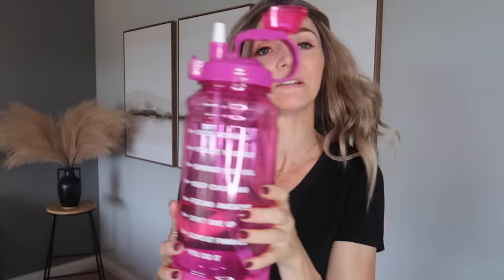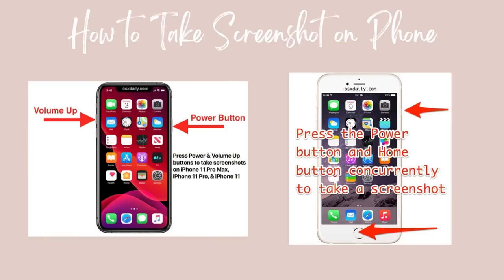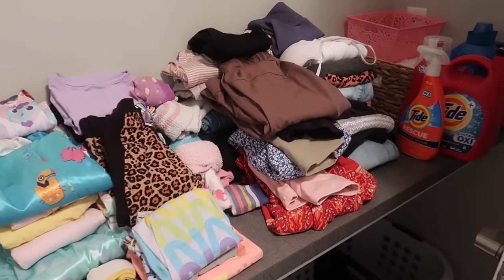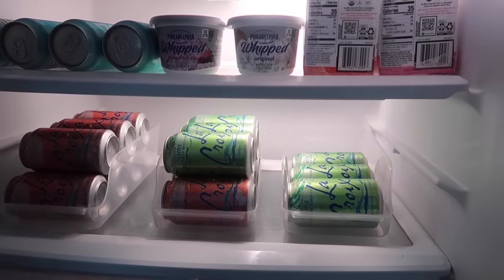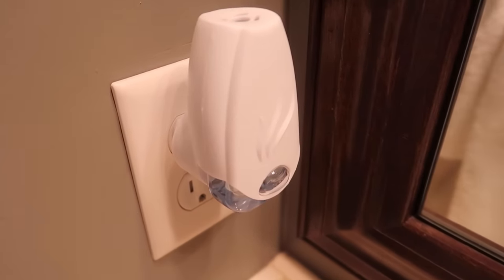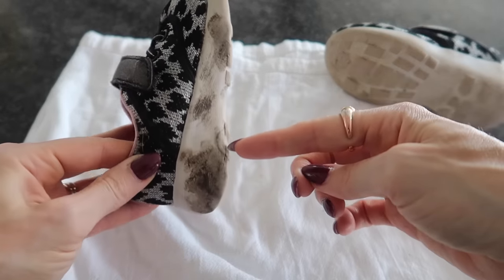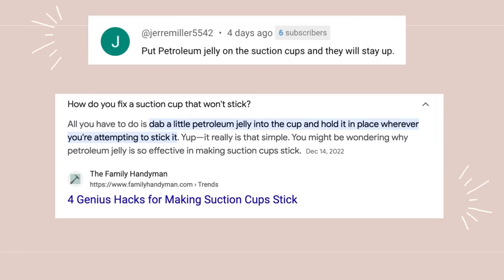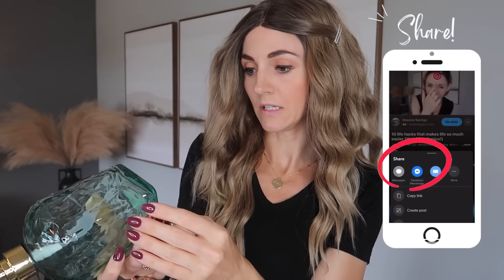DOLLAR TREE'S NEW PRODUCT LINE! 😱 13 Weird but Genius Home Hacks Beat Amazon + Massive Organization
Get ready to shop at Dollar Tree and find the best deals and home hacks around!  Dollar Tree has some clever brand new items and products and I am sharing them with you.  I will also show you what to avoid when it comes to shopping at Dollar Tree.  If you love Dollar Tree secrets and Dollar Tree organization, then you will love this video.  Please give this video a THUMBS UP 👍 so that it can reach more people.

🧼 DIY POWER WASH RECIPE:

4 tablespoons of Dawn dish soap OR any dish soap of your choice
2 tablespoons of rubbing alcohol (you can use vinegar if you prefer instead)
14 oz distilled water (if you have it) otherwise use tap water

FREE Sticker Labels (insert into printer face down for ink jet)

Andrea’s Wig
Gold Rings
Andrea’s Red Skirt
Motivational Water Bottle (on-sale!)
Avery Sticker Labels
Under Shelf Slider
JBL Clip Speaker
Step Stool
Hat Organizer
Zipper Helper for Dresses & Jumpsuits
Andrea’s Rug/Runner in Kitchen
Odoban Fresh Linen
Stackable Storage Bins
Shark Handheld Vacuum
Bissell Little Green Machine (#1 Best Seller)
Oxy Spot & Stain Remover
Over the Sink Rack (#1 Best Seller & on-sale!)
Hanging Wrapping Paper & Gift Bag Storage
Soft Shoe Cleaning Brush
Manifest Wall Art
Folex Stain Remover (#1 Best Seller)
Downy Wrinkle Release (#1 Best Seller)

☕️ Want to buy Andrea a coffee? ❤️